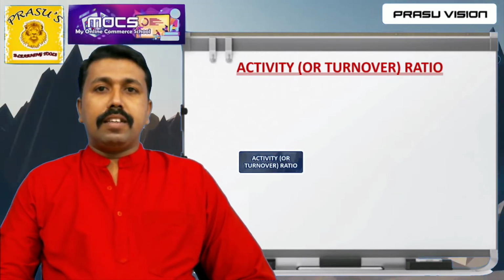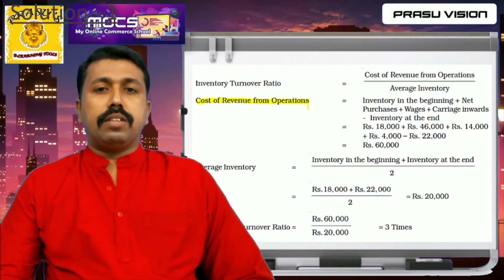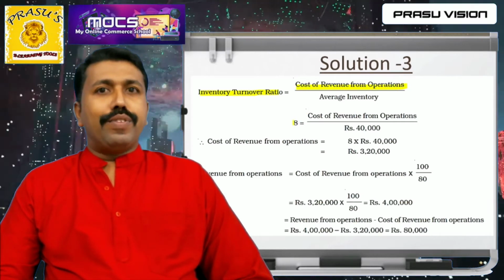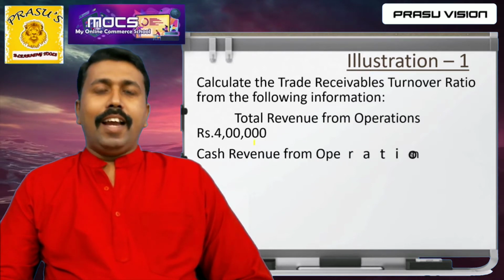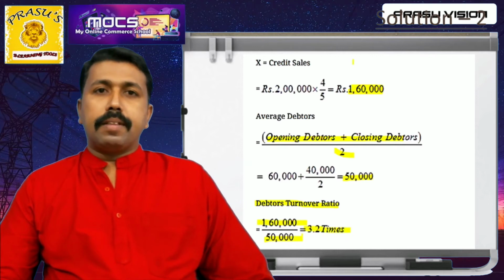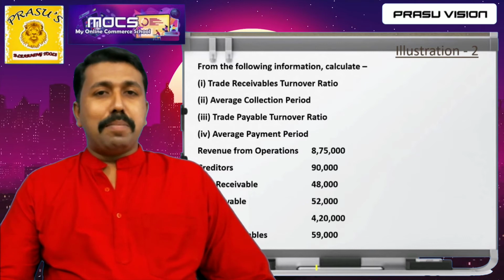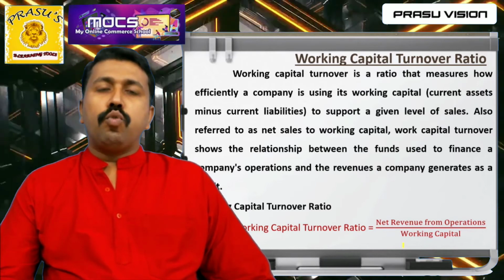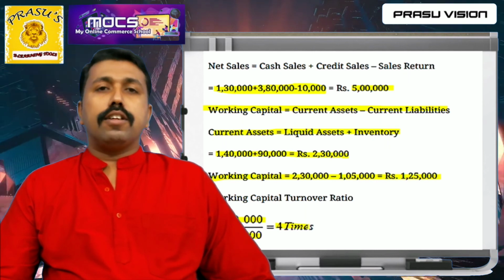ACTIVITY OR#TURN OVER#RATIO#CLASS 12 CBSE DIGITAL LESSON